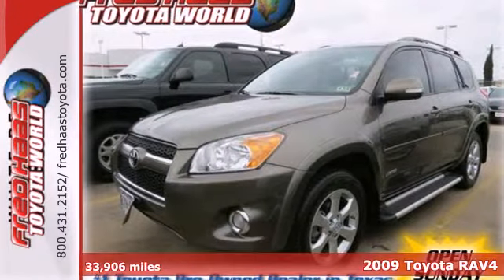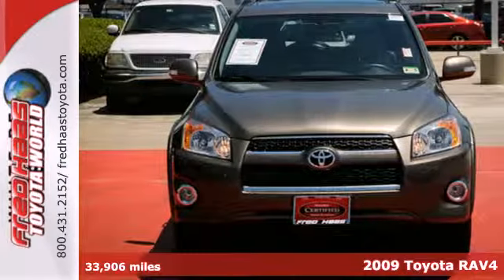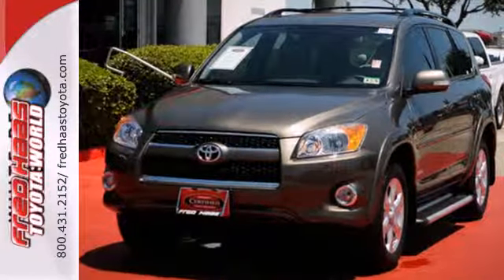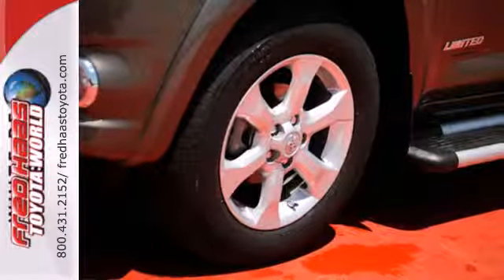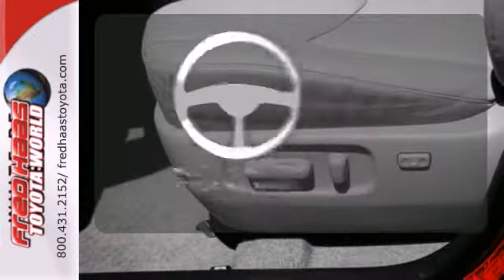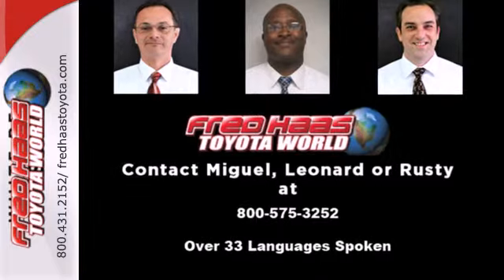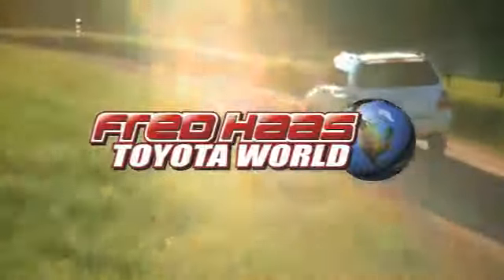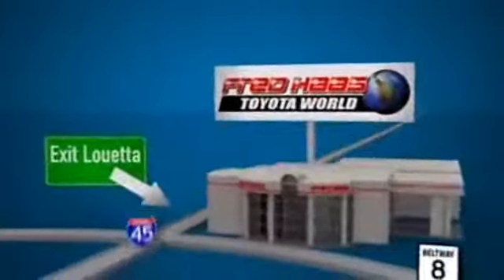2009 Toyota RAV4 Spring Houston, TX 95005887T - SOLD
Year: 2009
Make: Toyota
Model: RAV4
Trim: SUV
Engine: 2.5L DOHC SFI 16-valve dual VVT-i 4-cyl
Transmission: 4-Speed A/T
Color: BROWN
Interior: Sand Beige
Mileage: 33906
Stock #: 95005887T
EXCELLENT!! LOW MILES!! ..ONE OWNER..SUNROOF..LEATHER..BACK UP CAM..POWER SEATS..CRUISE CONTROL...ALSO LIMITED LIFETIME ENGINE WARRANTY..DEALER MAINTAINED..SERVICE RECORDS AVAILABLE..COMES WITH 2 KEYS 2 REMOTES(if avail.)..VERY NICE..MUST SEE..FREE AND CLEAN CARFAX...IF YOU ARE IN THE MARKET FOR A NICE 2009 TOYOTA RAV4 THEN MAKE SURE YOU COME AND SEE THIS ONE BEFORE YOU BUY.. CALL BEFORE YOU COME..BRING YOUR DRIVERS LICENSE AND INSURANCE..BE READY TO BUY..PRICED TO SELL..SEE YOU SOON!

Address:
20400 I-45 North